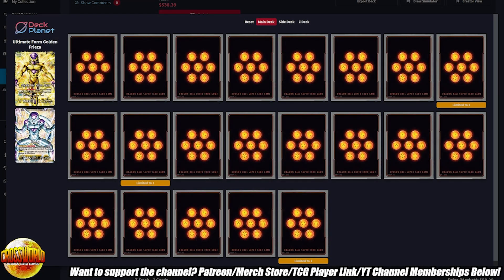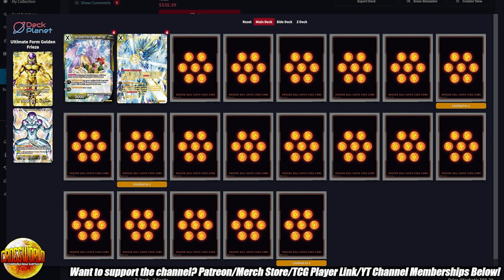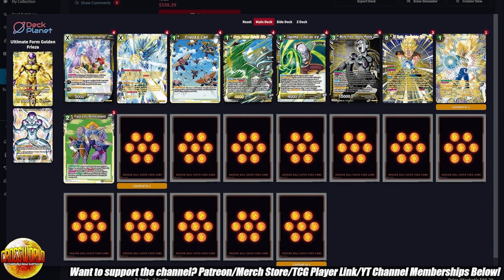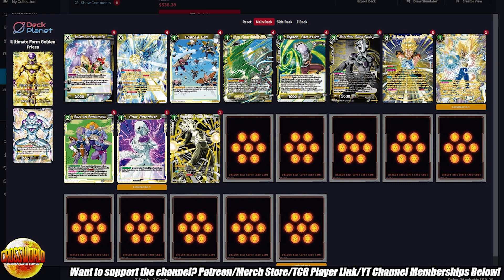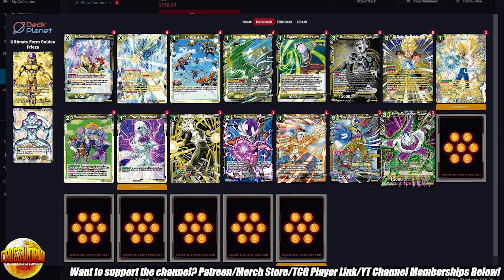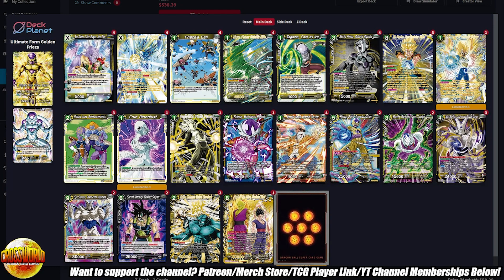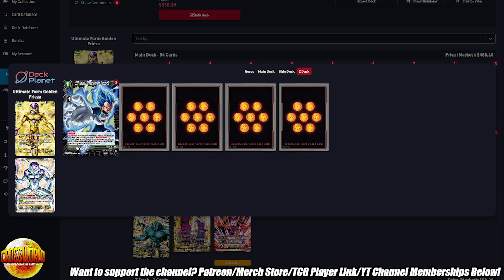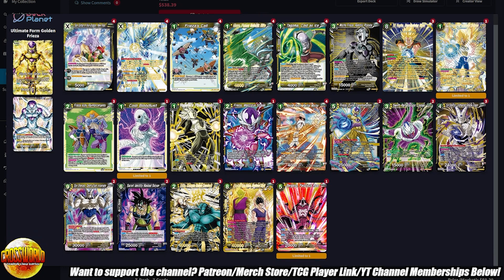Set 1 Golden Frieza Deck Profile! - Dragon Ball Super Card Game